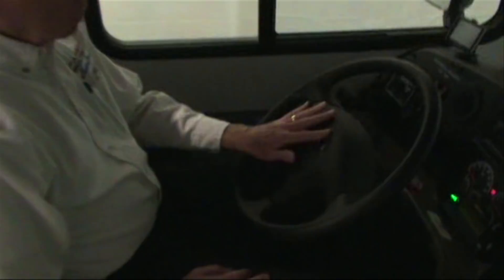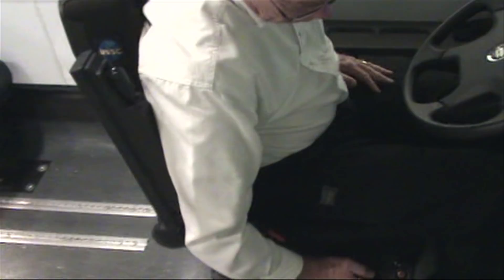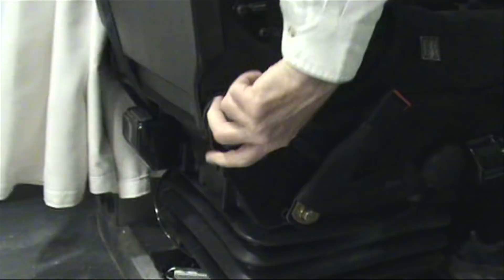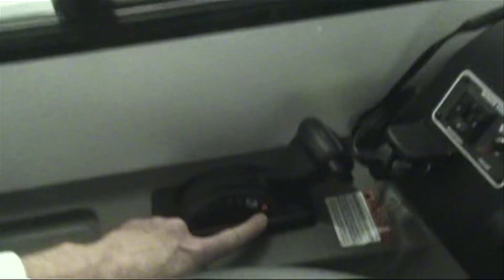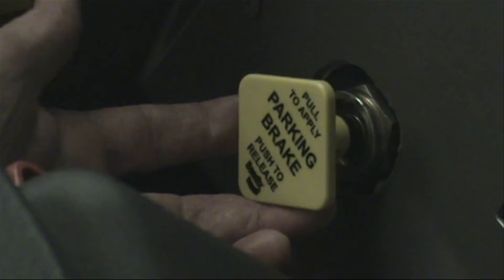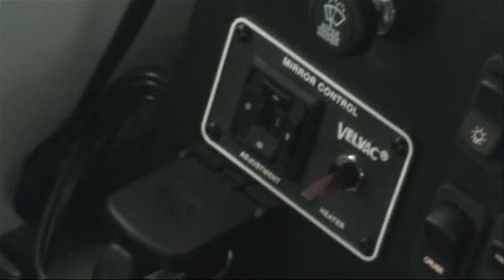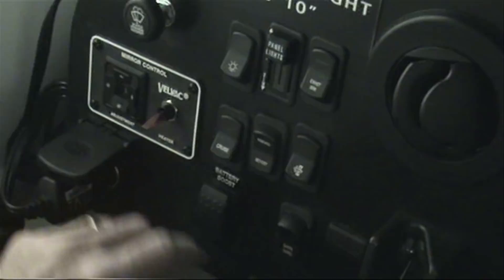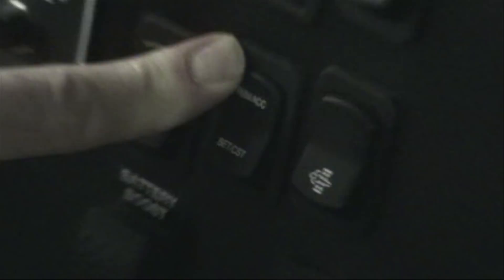02 Dash Part A